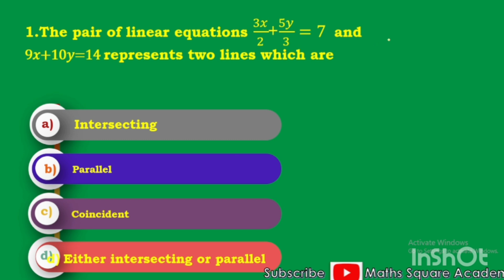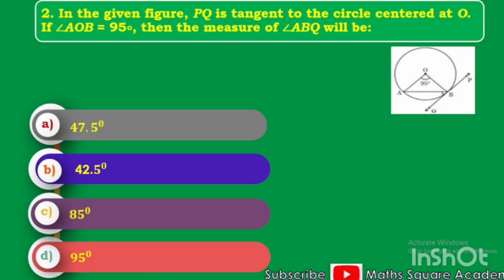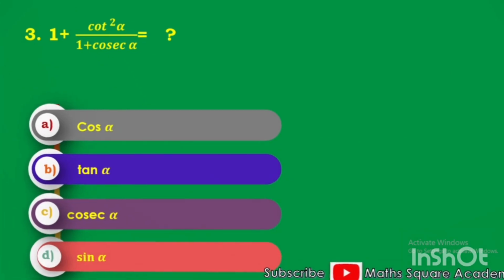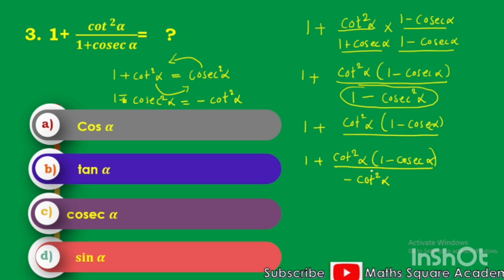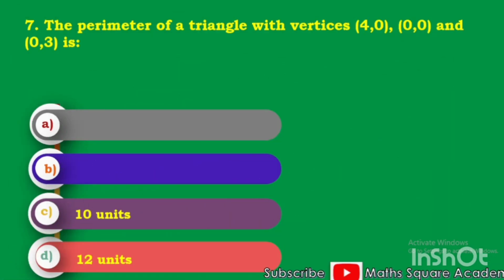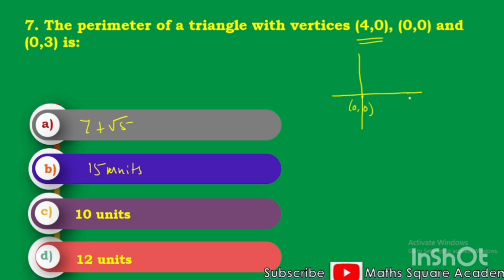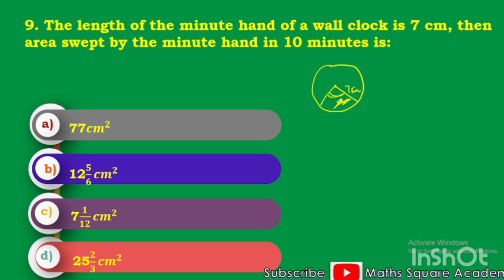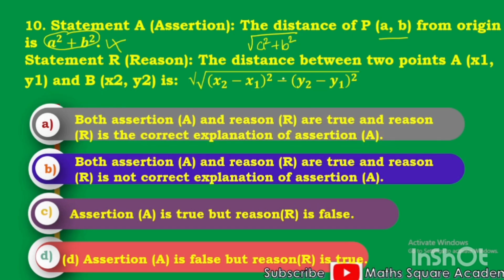class 10 MCQ maths cbse multiple question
multiple questions class 10